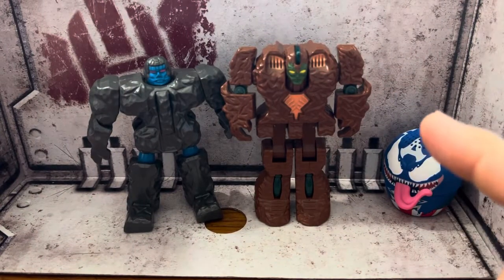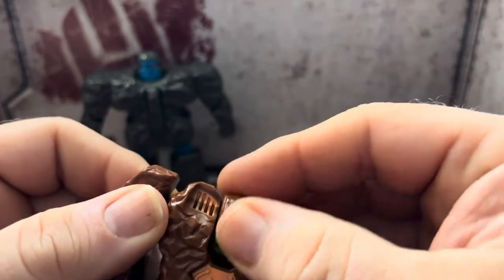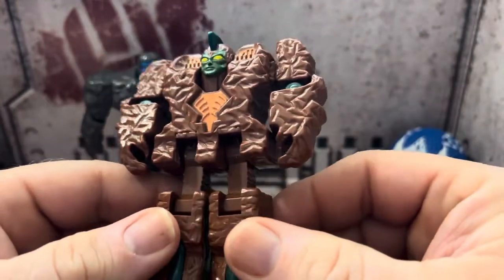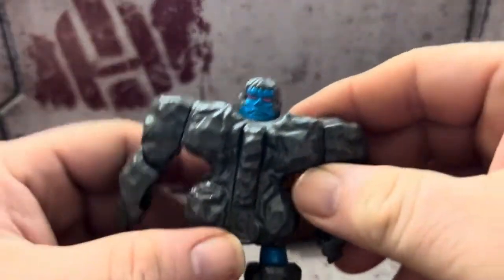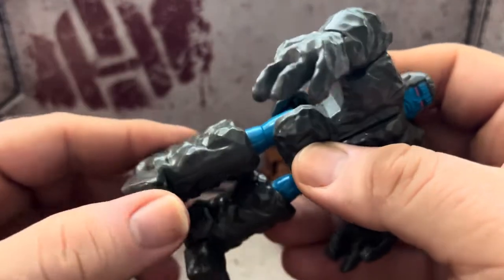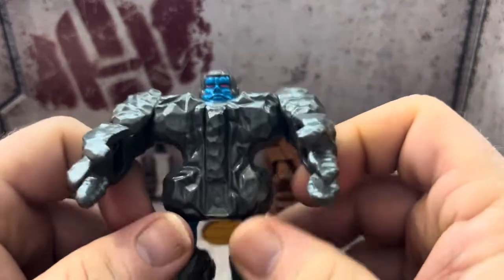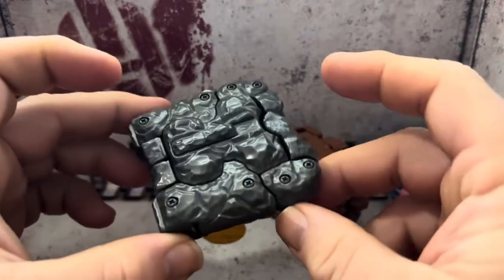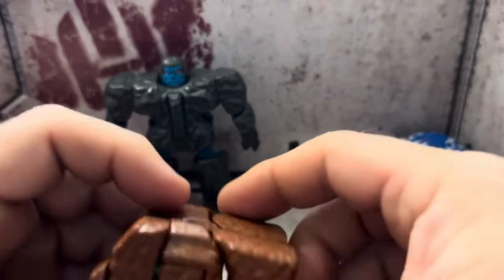Ionacus toy reviews #508 rock lords magmar and granite